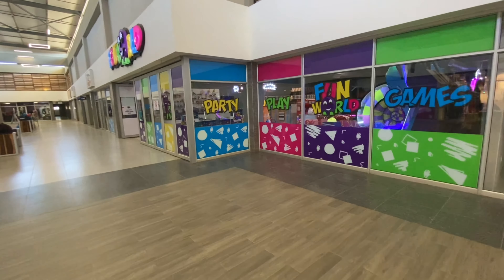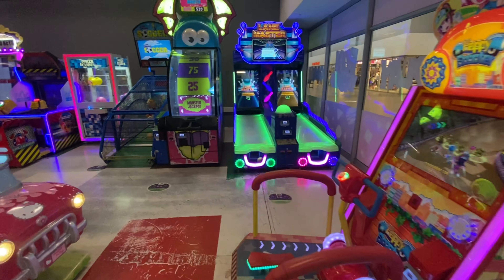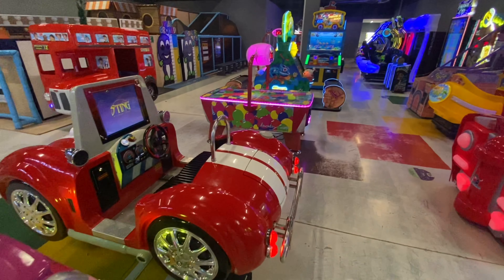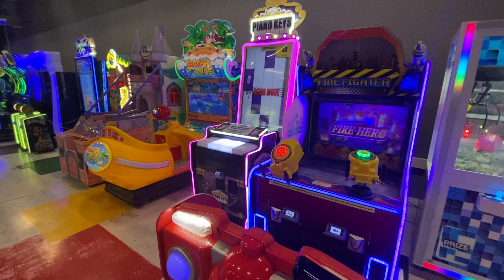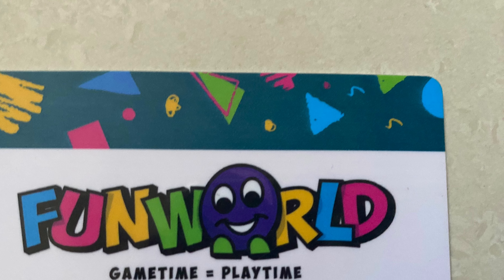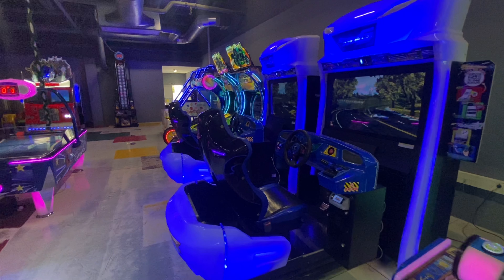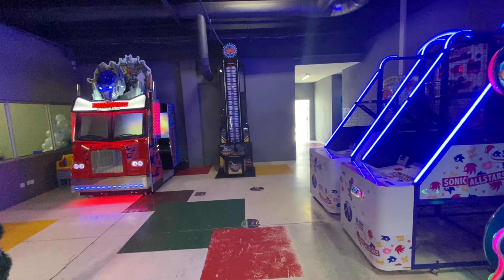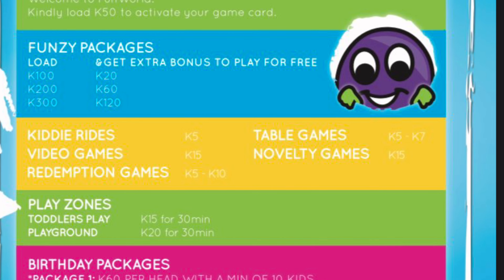WHAT’S NEW in FUNWORLD ARCADE Lusaka ZAMBIA 2023 *PRICES*